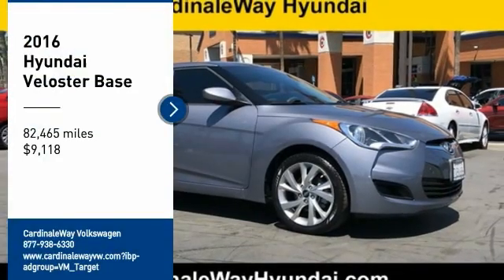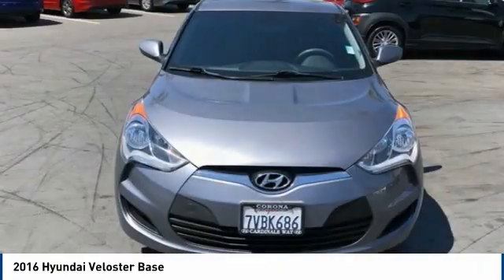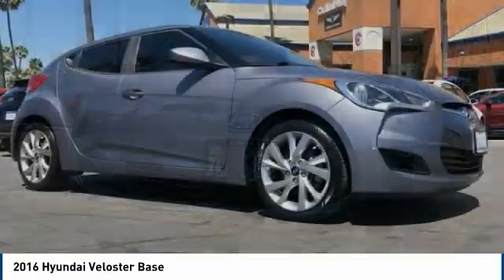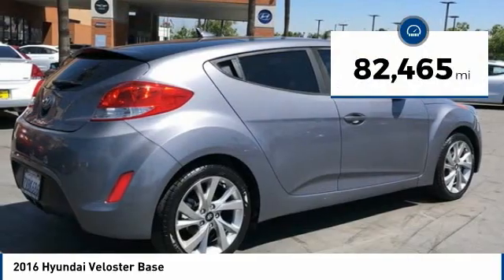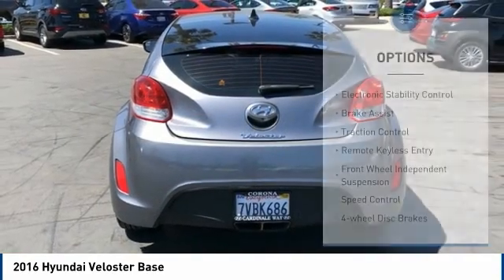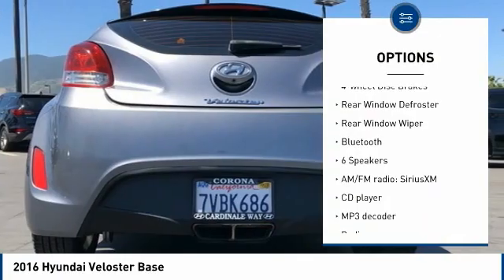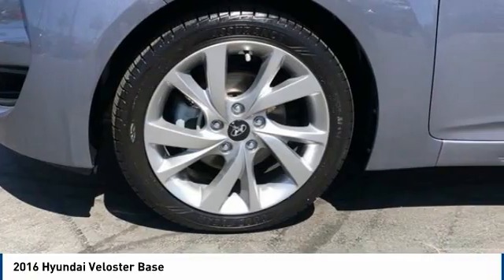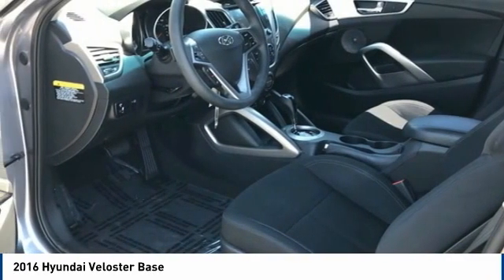2016 Hyundai Veloster Base FOR SALE in Corona, CA H9209TA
Stop in today for a test drive of this U 2016 Hyundai Veloster

CardinaleWay Volkswagen
2603 Wardlow Road

CARFAX One-Owner. Gray 2016 Hyundai Veloster FWD 6-Speed EcoShift Dual Clutch 1.6L 4-Cylinder DGI DOHC ONE OWNER, BLUETOOTH, MP3 CAPABLE, KEYLESS ENTRY, LOCAL TRADE, 3D Hatchback, 17  x 7.0J Alloy Wheels, ABS brakes, Electronic Stability Control, Heated door mirrors, Illuminated entry, Low tire pressure warning, Remote keyless entry, Traction control.  Want us to come to you? No problem! In case we missed a picture or a detail you would like to see of this 2016 Veloster, we are happy to send you A PERSONAL VIDEO walking around the vehicle focusing on the closest details that are important to you. We can send it directly to you via text or email. We look forward to hearing from you! Recent Arrival!  Awards:     2016 KBB.com 10 Coolest New Cars Under  18,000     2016 KBB.com 5-Year Cost to Own Awards Experience the Cardinale Way difference. We develop outstanding relationships where everybody wins. All prices are plus dealer installed Protection Package for  995.00. Proudly serving Inland Empire, Corona, Riverside, Ontario, San Bernardino, Orange County, Yorba Linda, Chino Hills 92882.  Reviews:     Lots of features for the money; both engines are reasonably fuel-efficient; three-door styling is unusual and distinctive. Source: Edmunds  Vehicle price and availability are subject to change without notice.